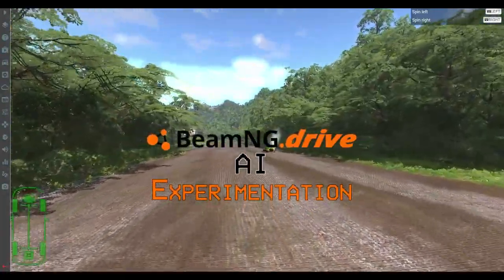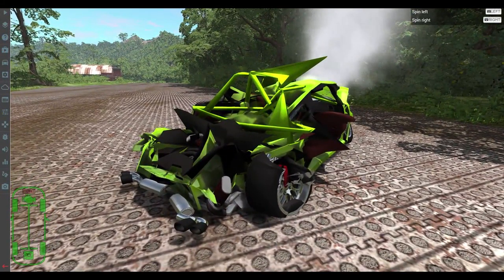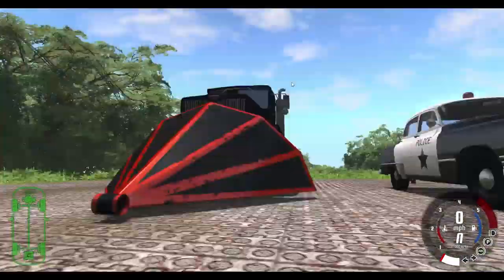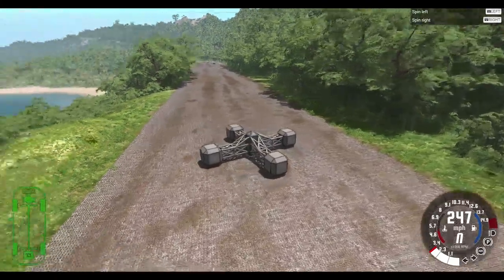YA LIKE GAMES RIGHT? - BeamNG.drive AI Experimentation with crashes! (with commentary)